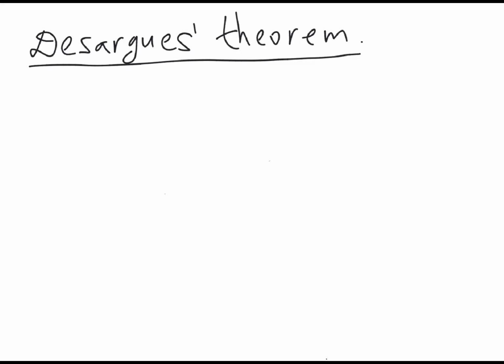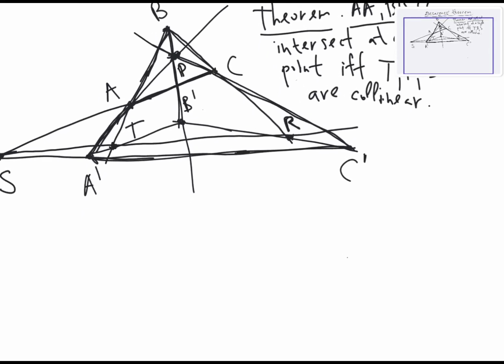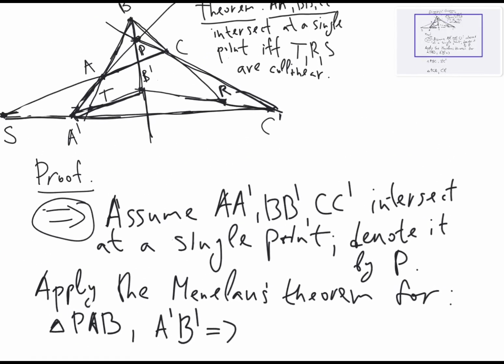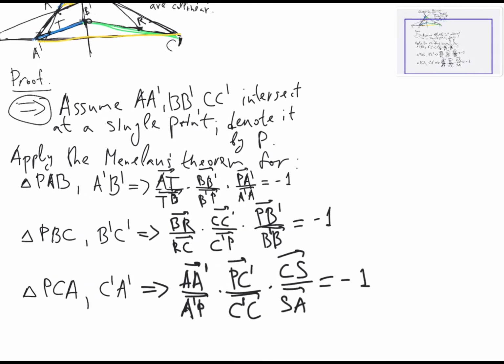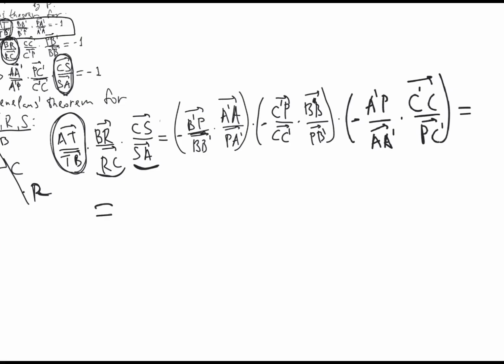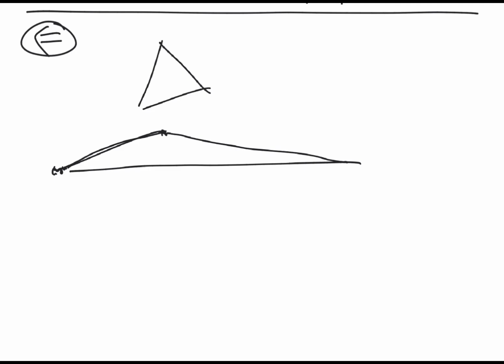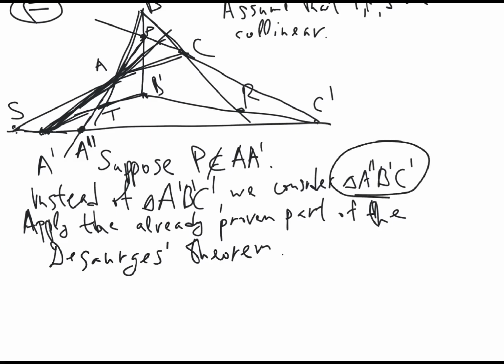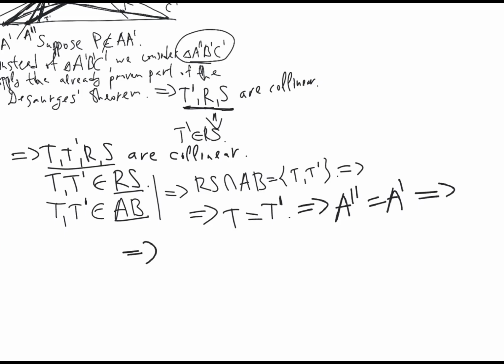Desargues' theorem | plane geometry | intermediate level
Episode 88.

Desargues' theorem. Let $ABC$ and $A'B'C'$ be triangles. Then the intersection points of the lines containing the corresponding sides of the triangles (the intersection points of the lines $AB$ and $A'B'$, of the lines $BC$ and $B'C'$, of the lines $CA$ and $C'A'$) are collinear or these 3 pairs of lines are all parallel (inside the pairs, but not necessarily between the pairs; so, $AB \parallel A'B'$, $BC \parallel B'C'$, $CA \parallel C'A'$) if and only if the lines connecting the corresponding vertices of the triangles (the lines $AA'$, $BB'$, $CC'$) intersect at a single point or all 3 are parallel to each other.

Notice that, in the video, I forgot the special cases of parallel lines.